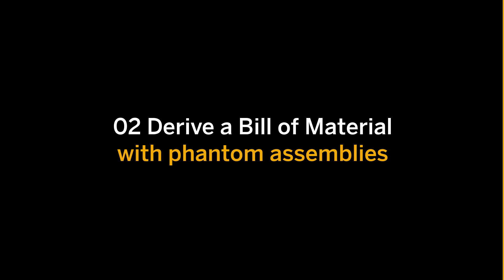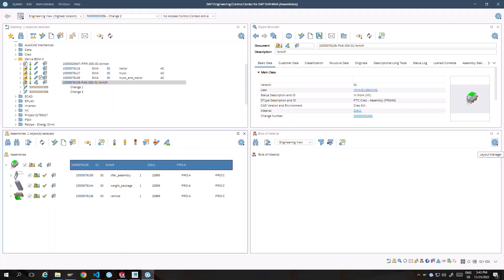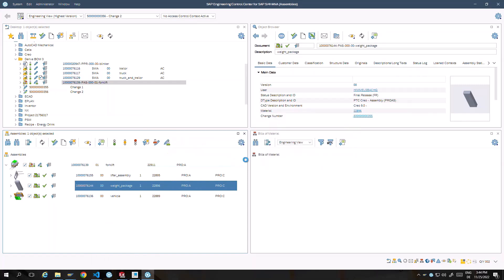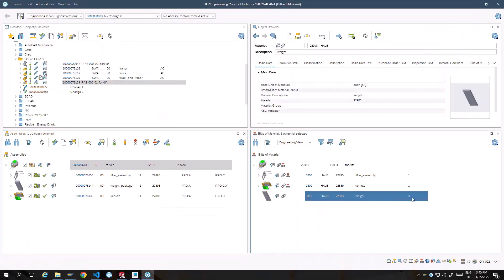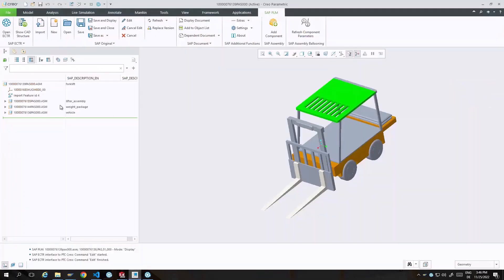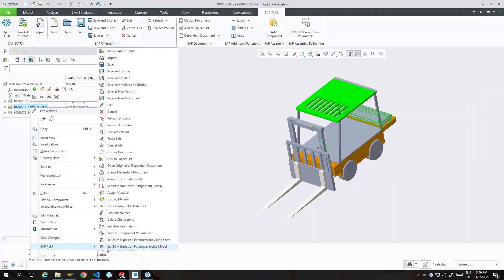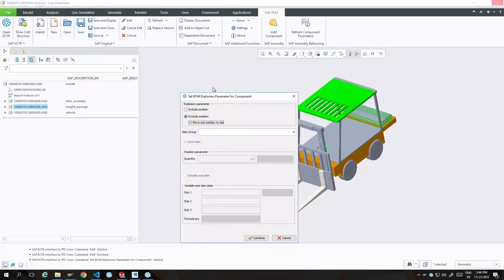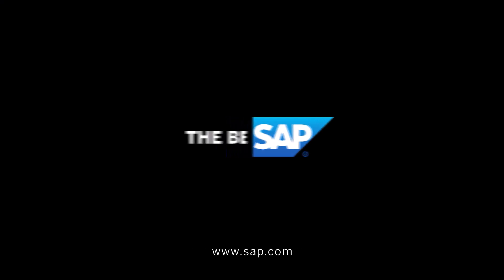How to work with phantoms when deriving a Bill of Material in SAP Engineering Control Center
In this video you will learn how to work with phantoms when deriving a Bill of Material from a document structure within SAP Engineering Control Center. A phantom is an assembly grouping together certain components, but that assembly shall not appear in the derived bill of material. Instead all child components of the phantom assembly are moved up one level in the bill of material.